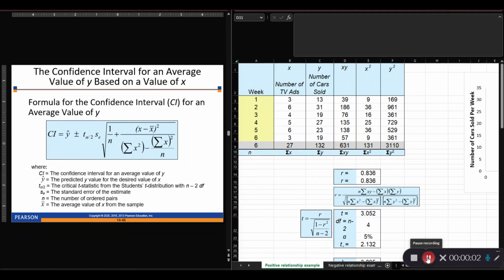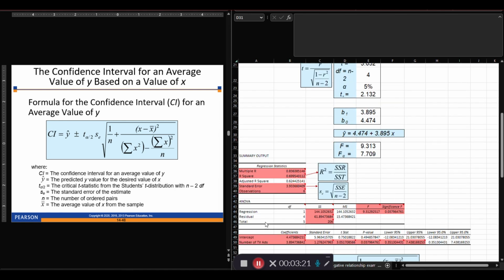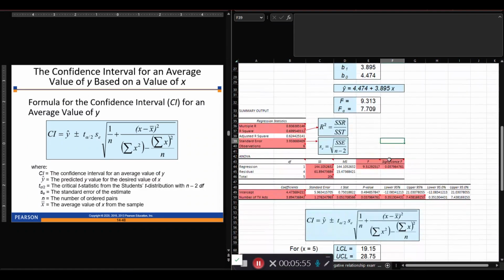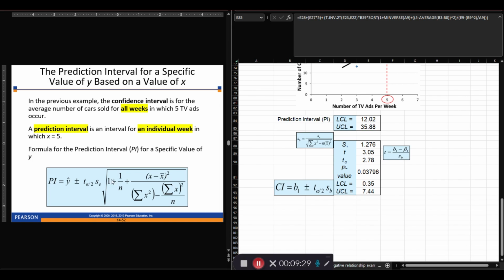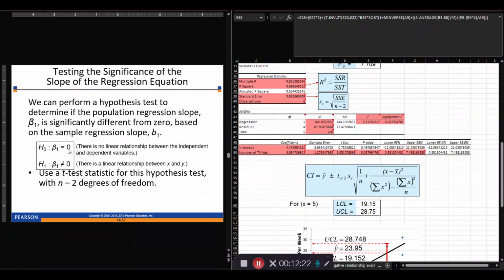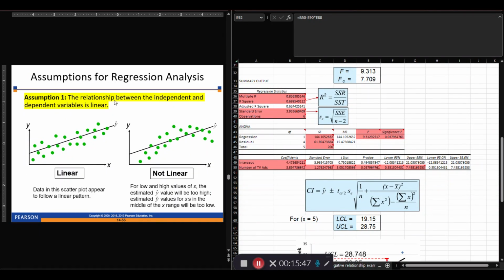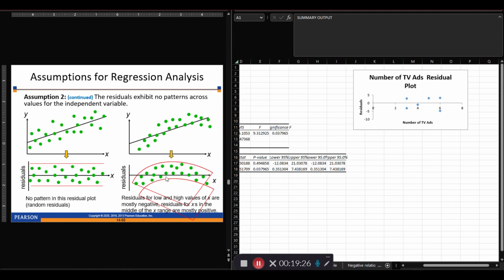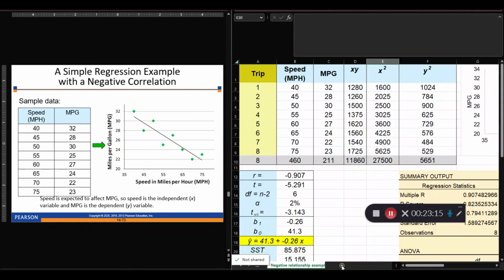Rest of Chapter 14